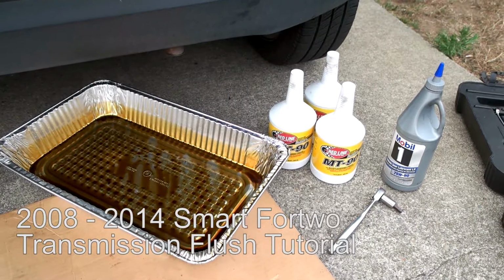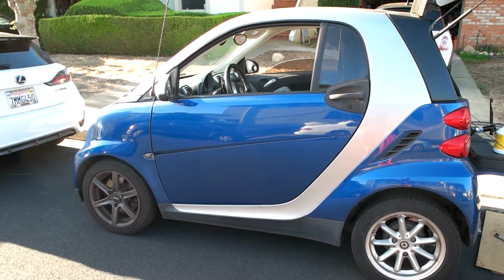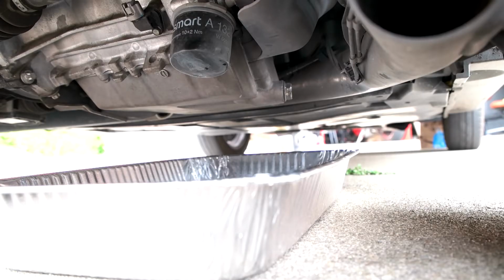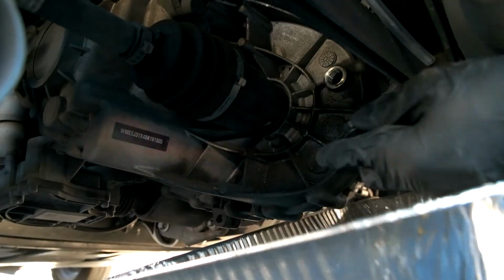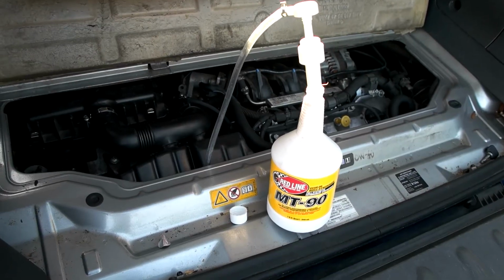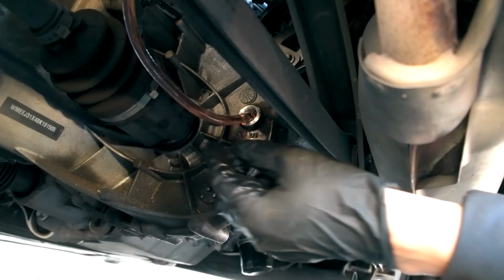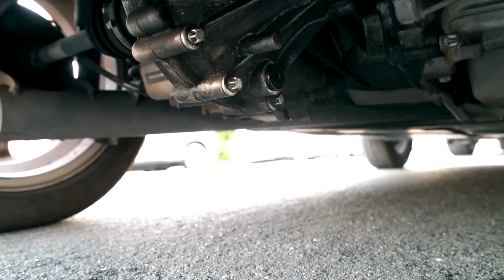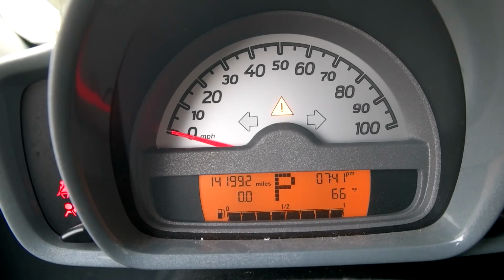DIY Smart Car ForTwo Transmission Fluid Replacement Tutorial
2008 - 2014 Smart Car Transmission Fluid Replacement Tutorial. Procedure may be similar for other years too.

Materials
3 QTS 75W-90 Manual Transmission Gear Oil
Red Line (50304 MT-90 75W-90 GL-4 Manual Transmission Gear Oil - 15 oz.
Mobil 1 104361-UNIT 75W-90 Synthetic Gear Lube - 1 Quart
Slippery Pete Fluid Pump for Quart Bottles - Transfer Gear Oil, Transmission and Differential Fluid with This 5cc Hand Pump (1)
ATD Tools 5184 Black Drain Pan - 4-1/2 Gallon Capacity
Rollerflex Food Grade Crystal Clear Vinyl Tubing, 1/2-Inch ID x 5/8-Inch OD
SATA 1/2-Inch Drive Quick-Release 72-Tooth Ratchet with an Oval Head, Full-Polished Chrome Finish - ST13971U
EPAUTO 1/2-Inch Drive by 24" Length Breaker Bar, CR-V Steel
TEKTON 1/2 Inch Drive x 8 mm Hex Bit Socket | SHB23208